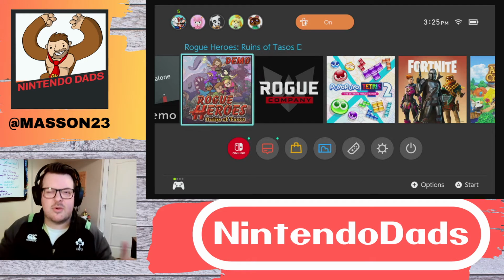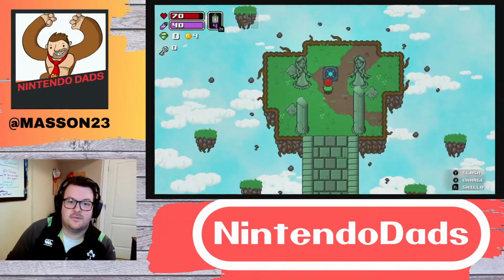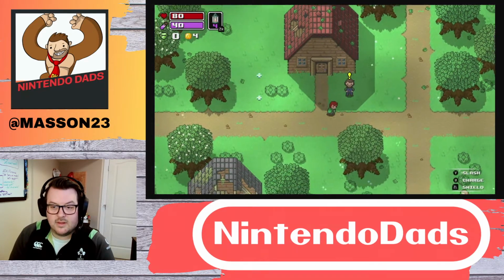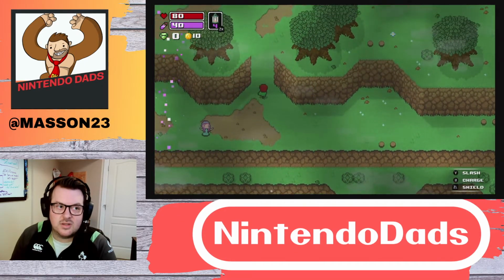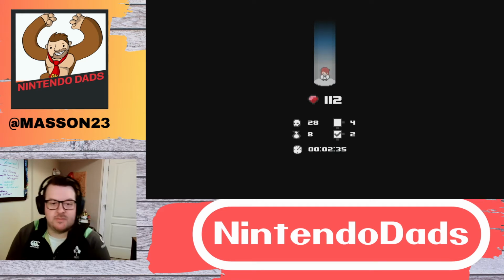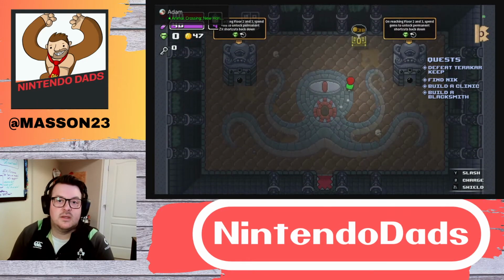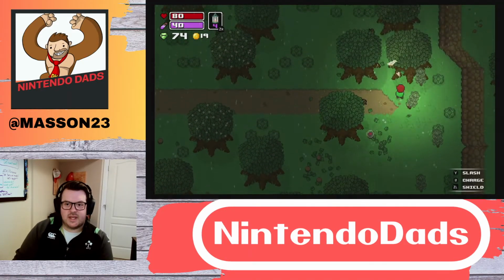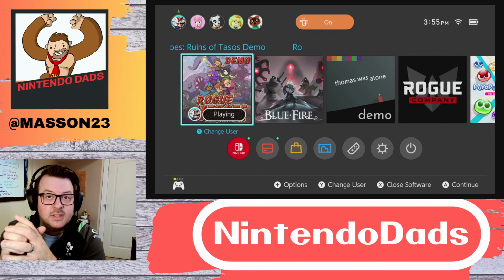Rogue Heroes: Ruins of Tasos DEMO - First Look | Nintendo Switch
You can try the demo yourself! Rogue Heroes: Ruins of Tasos comes to the Nintendo Switch eShop on Feb 23, 2021